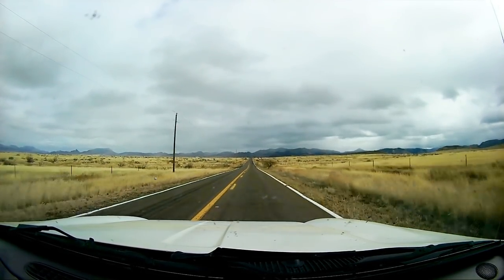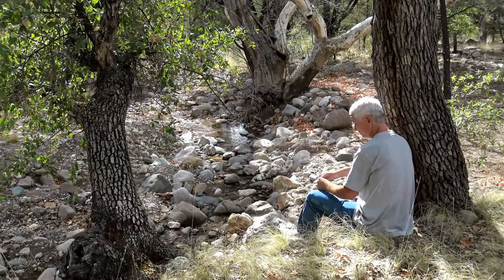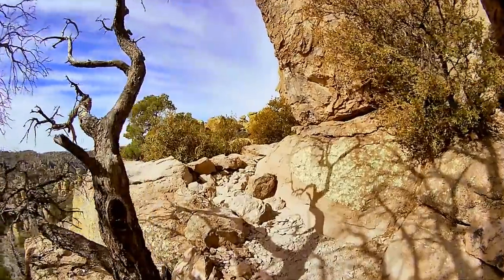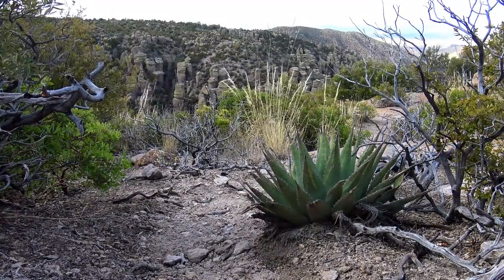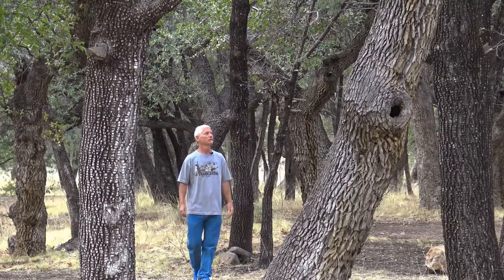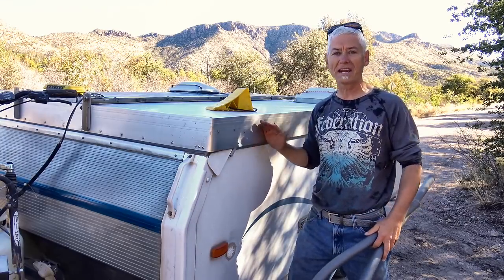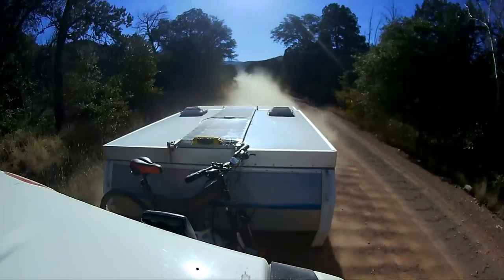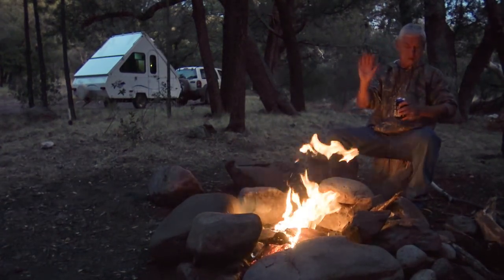Boondocking Arizona: Chiricahua and Coronado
After Whitewater Draw I headed for the cool hills of Southeast Arizona: Chiricahua National Monument and Coronado National Forest. Gorgeous Scenery, great hiking and free camping. For amusement I also do some Mythbusting and even fake a beer commercial! How to deal with dust in an A-Frame camper. Enjoy.

MAIN Camera: Sony FRD-AX33
Sports Camera: HD 1080P
Shotgun Mic
Editing: Powerdirector 16